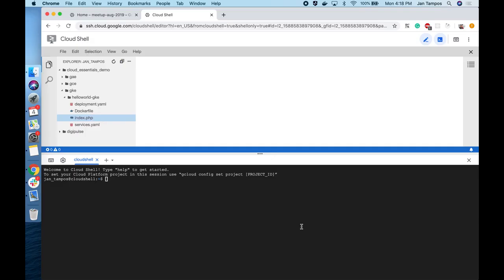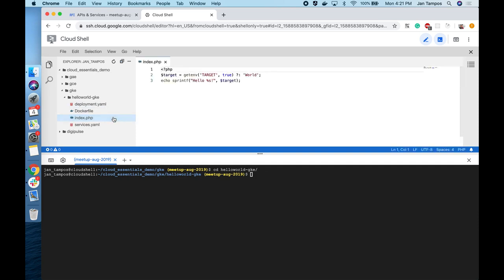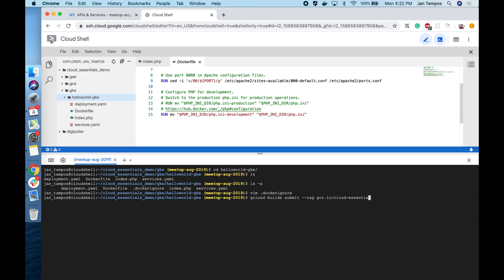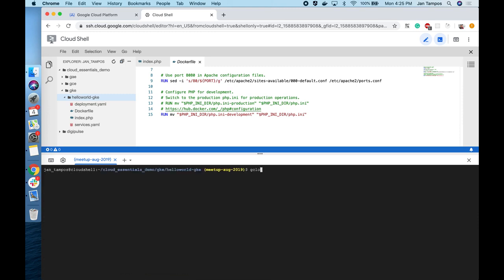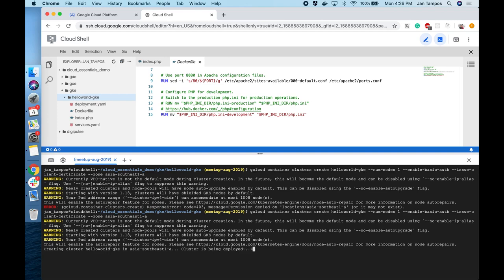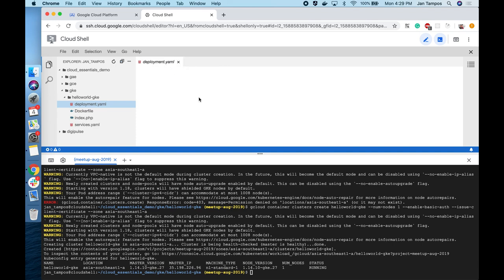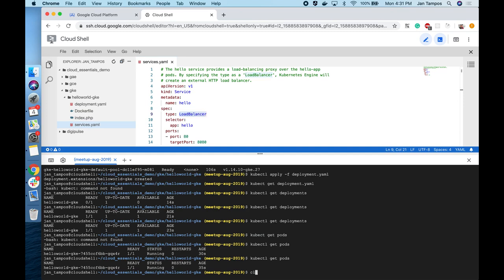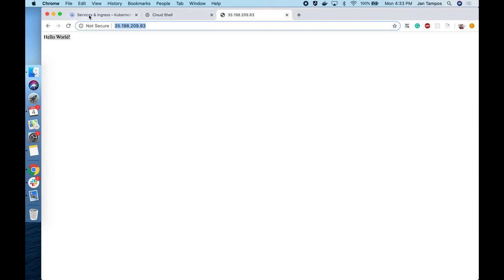🏆 Deploy PHP on Google Kubernetes Engine (GKE) — Complete Step-by-Step Guide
Have a PHP application and want to run it on Kubernetes? In this tutorial, we'll take a PHP application from source code to Docker container to Artifact Registry to Google Kubernetes Engine (GKE) to a public endpoint.

No hand-waving. You'll build the deployment and actually see the application running on GKE.

In this hands-on Google Kubernetes Engine tutorial, you'll learn how to containerize a PHP application, build the Docker image, push it to Google Artifact Registry, create or use a GKE cluster, deploy the application with Kubernetes manifests, expose it through a Kubernetes Service, verify the deployment, troubleshoot common problems, and understand how the same architecture can evolve toward production.

The workflow demonstrated is:

PHP Application to Docker to Artifact Registry to GKE to Kubernetes Deployment to Service to Public Application

Google's current GKE documentation uses Kubernetes Deployments for stateless workloads and Services for exposing applications, while Cloud Build supports building container images and deploying them to GKE.

In this PHP on Google Kubernetes Engine tutorial, you'll learn how to deploy a containerized PHP application on GKE using Docker and Kubernetes.

We'll cover:

PHP application containerization
Dockerfile creation
PHP + Apache container
Docker image build
Google Artifact Registry
Google Kubernetes Engine
Kubernetes Deployment
Kubernetes Service
Application exposure
Pod verification
Kubernetes troubleshooting
Logs and debugging
Scaling considerations
Production deployment considerations
How this architecture can evolve into CI/CD

For a straightforward web application, the Docker Official PHP image provides Apache and PHP together through the php variants; PHP-FPM is another option when using a separate reverse proxy such as NGINX or Apache.

⏱ Chapters

00:00 - Introduction and overview of Google Kubernetes Engine (GKE) vs. Compute Engine
00:44 - Initializing the project (gcloud init)
01:14 - Enabling required APIs (Cloud Build and Kubernetes Engine)
01:43 - Installing the kubectl command-line tool
02:05 - Project structure and PHP application overview
02:30 - Creating and configuring the Dockerfile
03:02 - Setting up the .dockerignore file
03:55 - Building and submitting the Docker image to Google Container Registry
06:22 - Creating the Kubernetes cluster
10:09 - Understanding Kubernetes Deployments and Services
10:48 - Configuring the deployment.yaml file
11:47 - Applying the deployment to the cluster
12:35 - Configuring and applying the services.yaml (Load Balancer)
13:47 - Verifying the external IP and accessing the application
14:38 - Reviewing the deployment in the Google Cloud Console